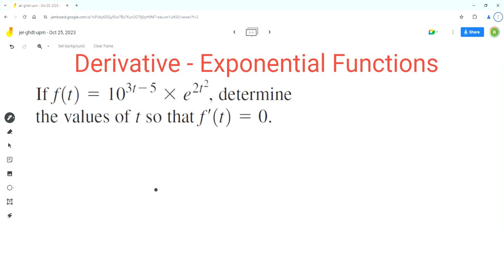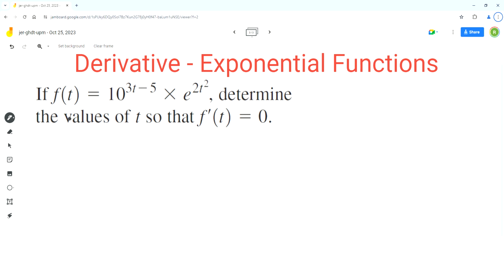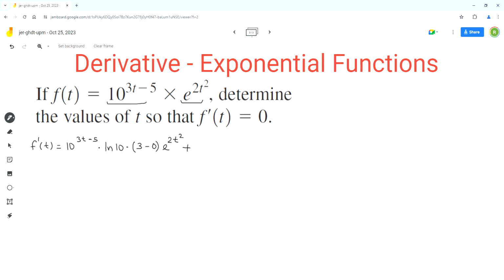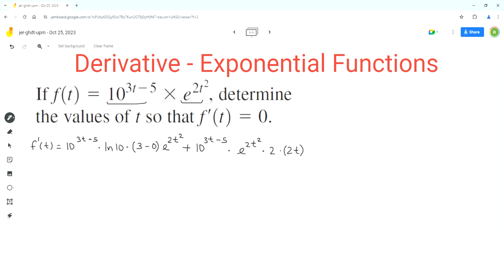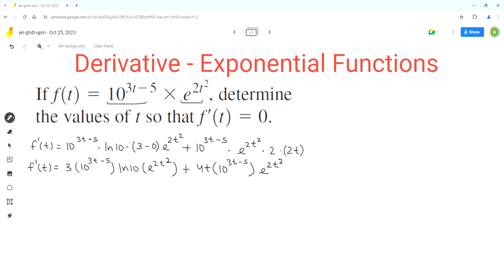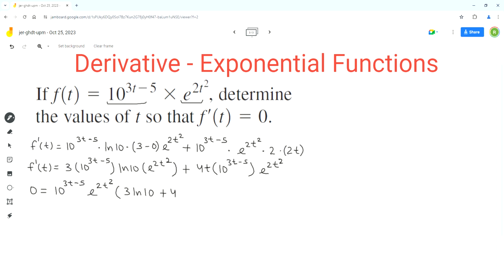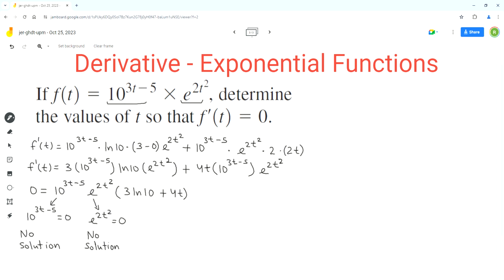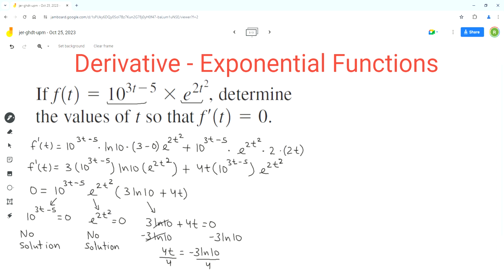VALUE OF t For Which f'(t) = 0 For f(t) = 10^(3t - 5) x e^(2t^2)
In this video, I share with you steps for using concepts of derivatives to determine the values of t so that f'(t) = 0 for f(t) = 10^(3t - 5) x e^(2t^2).